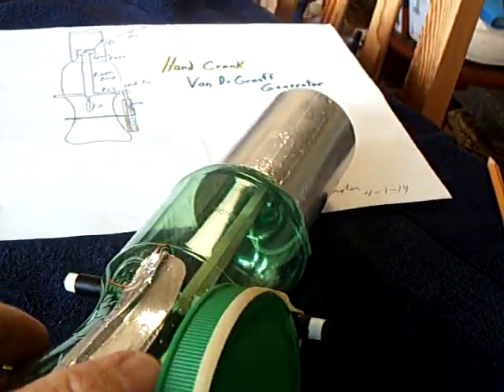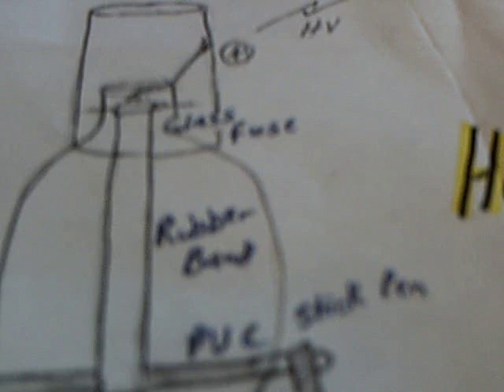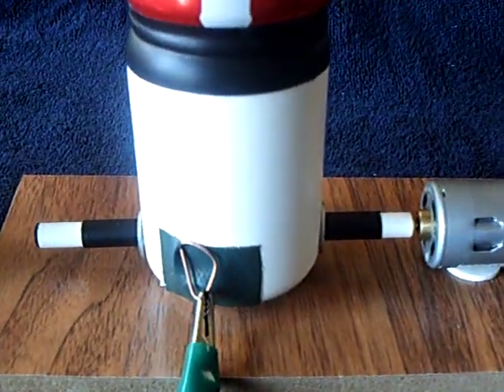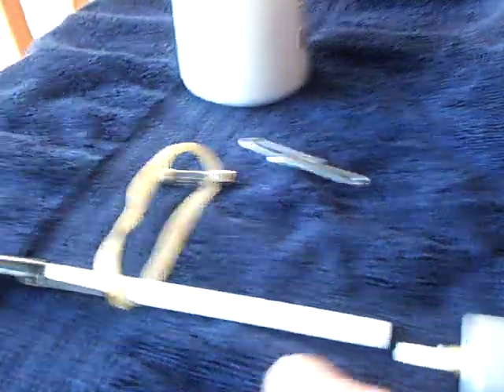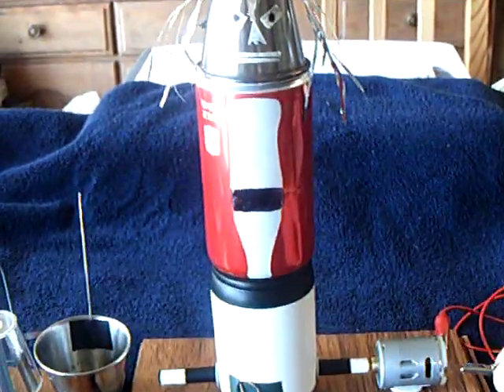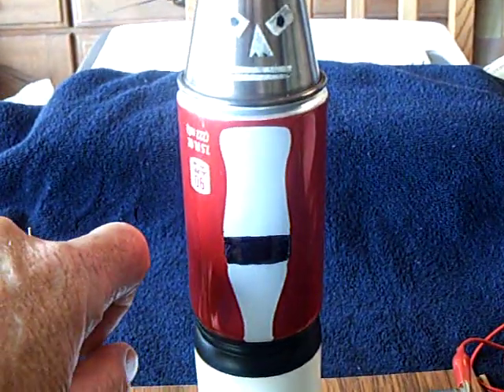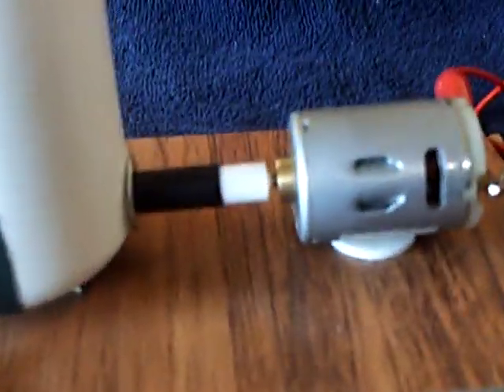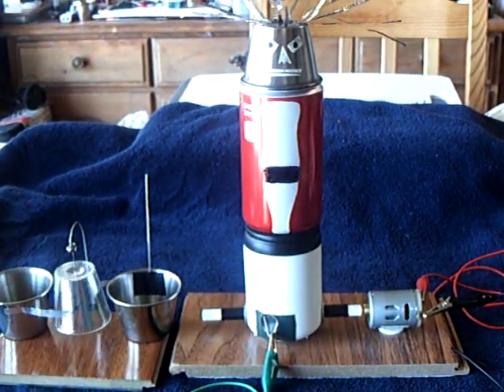Pill Bottle Van de Graaff Generator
This is a simple electric powered Van de Graaff generator made out of a plastic pill bottle.  The key triboelectric components are a PVC 'stick pen', a rubber band, and a glass fuse.  A small soda can and a condiment cup serve as the top load.  A 12v dc motor running on 6 volts powers the device.  Energy 'leakage' does occur between the top and the bottom but not enough to keep the generator from working.